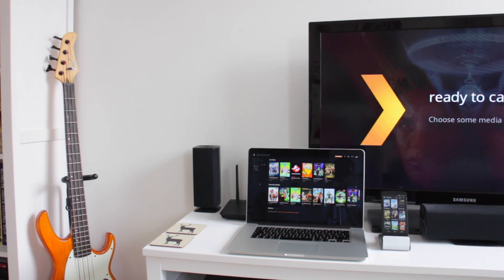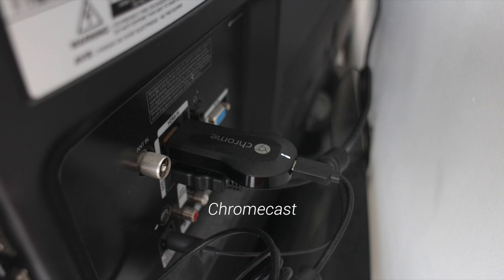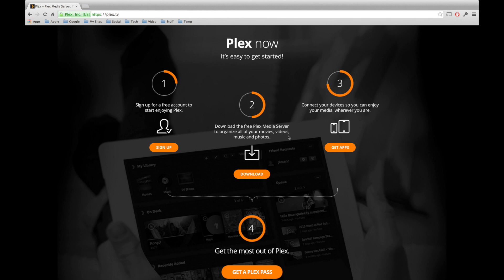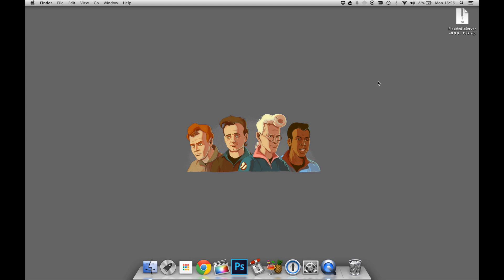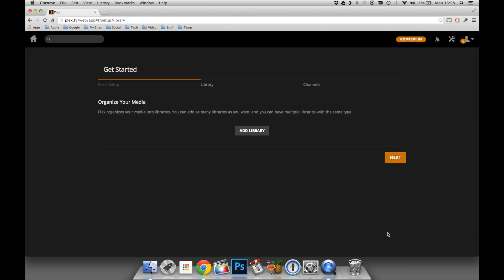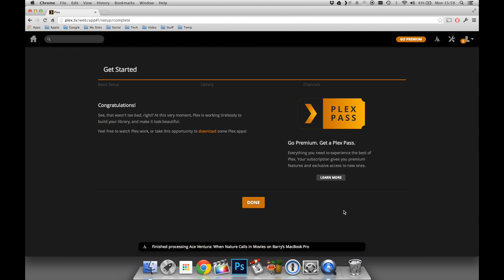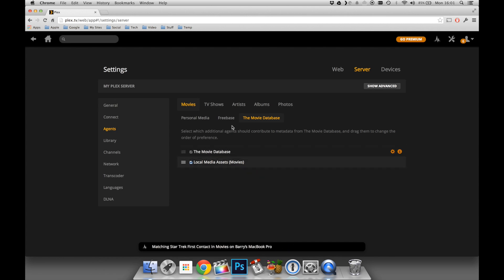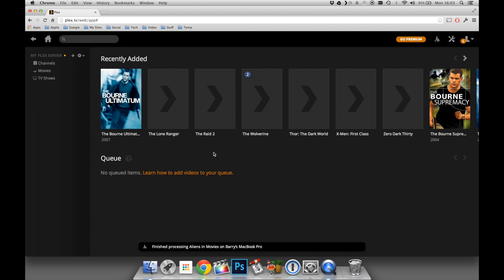Plex Project - Part 1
In this first part video we take a look at how to set up your own Plex media server.